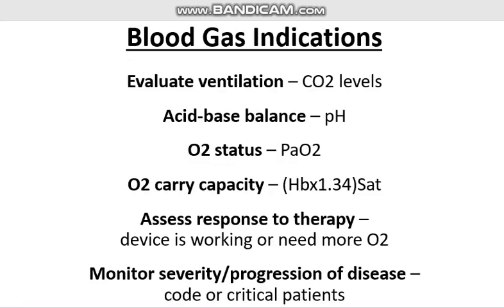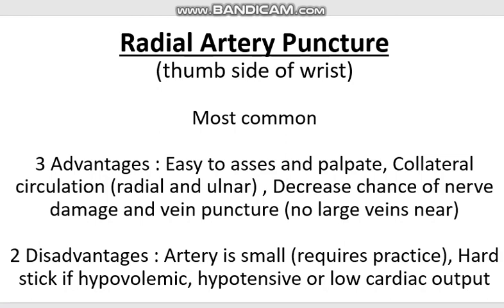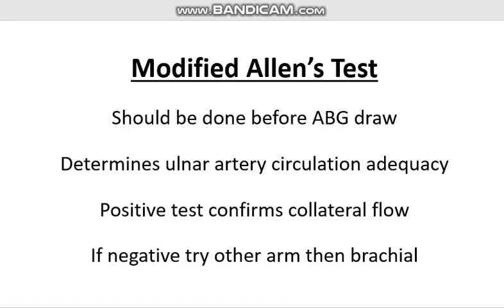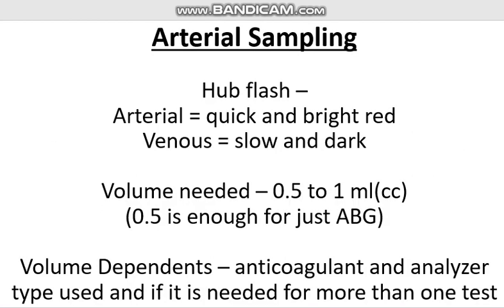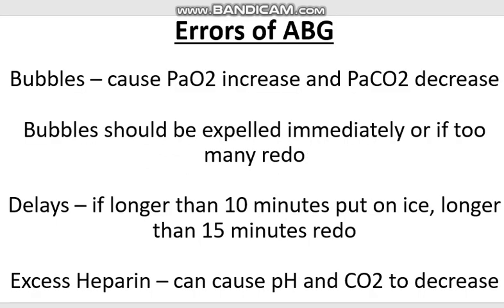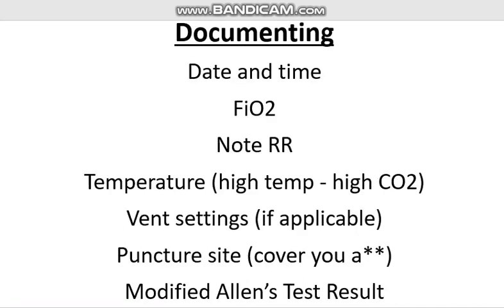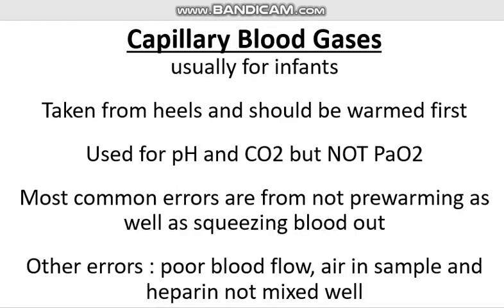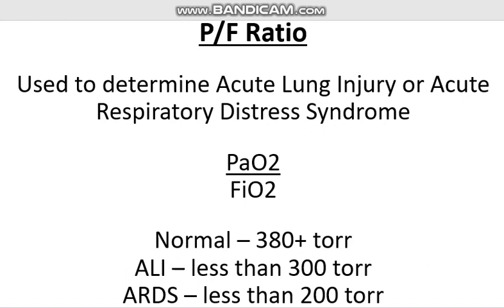RESP 102 - ABG SG